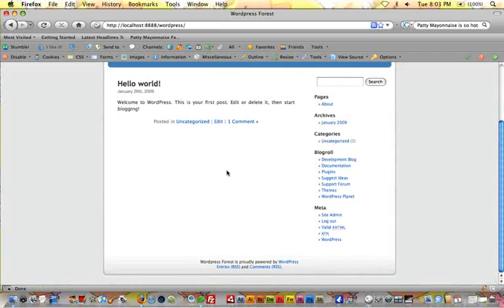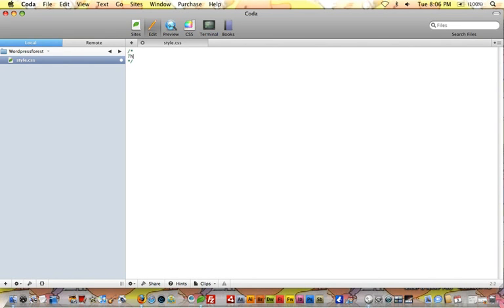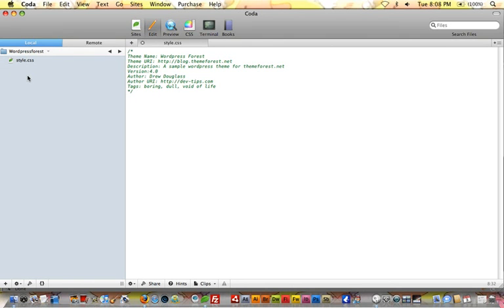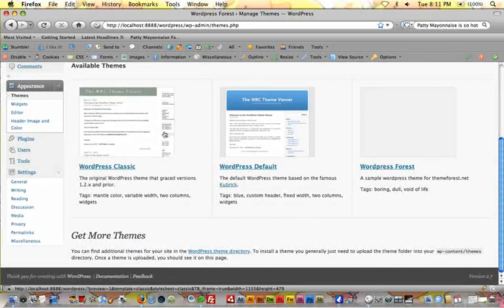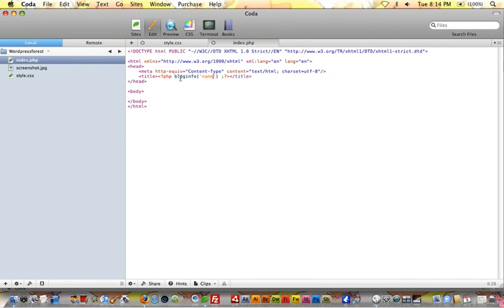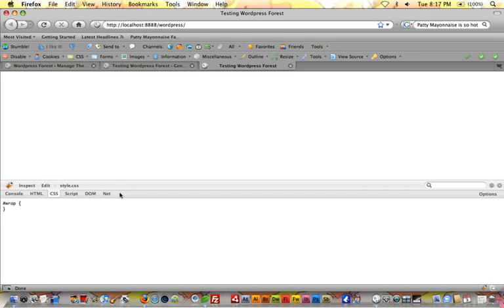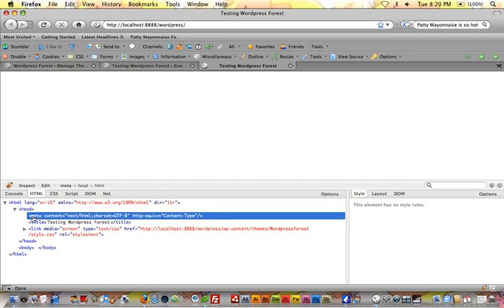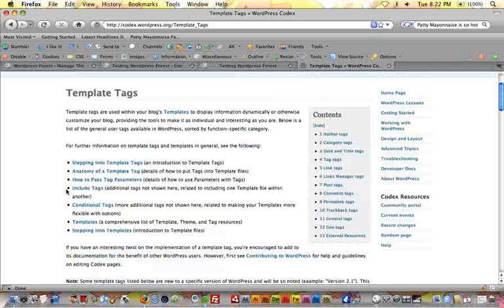Wordpress For Designers:Day 3 - Creating a Theme From Scratch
The Anuvhuti International's presents